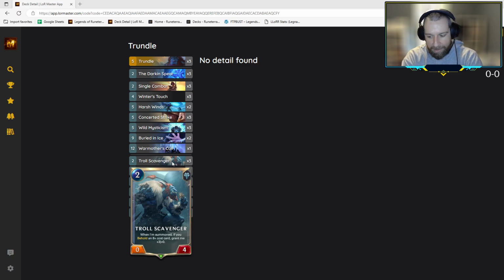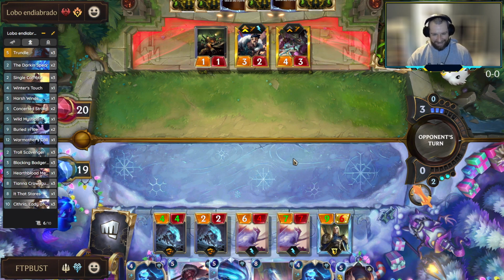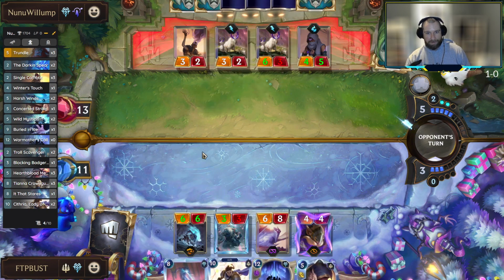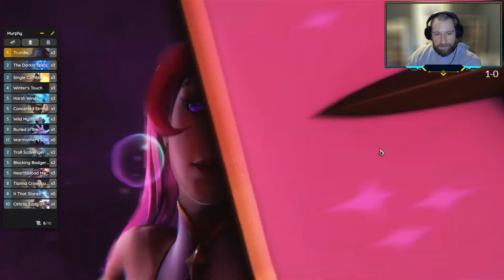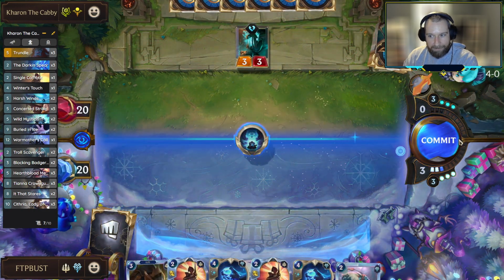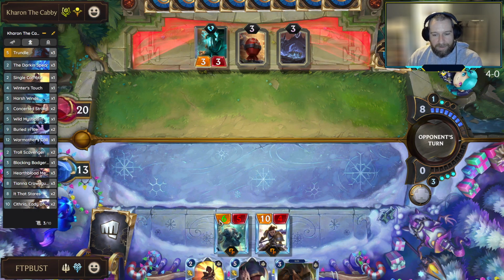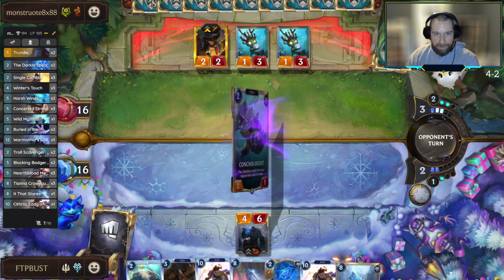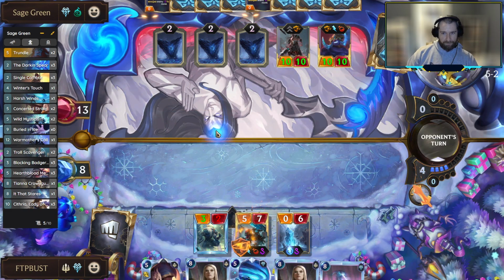Battles with Bust #316 - Trundle - Demacia Ramp 2.0 - Legends of Runeterra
FTP_BUST is here to guide you through improving at ranked Legends of Runeterra!  In each video, we take an in depth look at each deck's possibilities and strategy then finish up with a gameplay guide.  Every deck won't be a winner, but we'll try and brew up some deck building suggestions at the end of each video.

0:00 Deck Guide
3:15 First Game
50:40 Last Game
57:20 Recap

Today we’re talking about Demacia Ramp, a Trundle-based Freljord ramp deck that uses combos involving Anaacka from the Darkin Spear Tianna and Cithria. We used a similar deck to climb into Masters, but it didn’t feel like it was firing on all cylinders. We weren’t getting any Fiora OTKs or even coming close to threatening them, so I wanted to rework the deck after playing more games with it.

One of the biggest changes I made was to include Trundle. Trundle works fantastically in this deck. On turn three, you can play Winter's Touch, and then on turn four you can play Trundle and have a Single Combat ready.

Overall, Demacia Ramp is a powerful deck that can be used to climb into Masters. It’s important to include Trundle and Petrocyte Broadwing, and to focus o